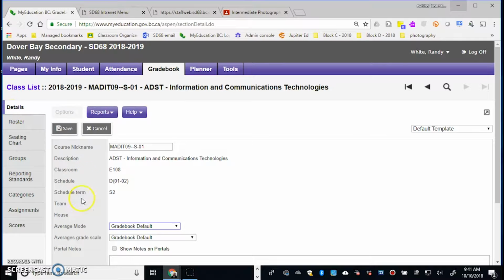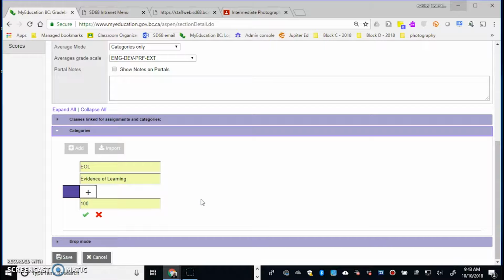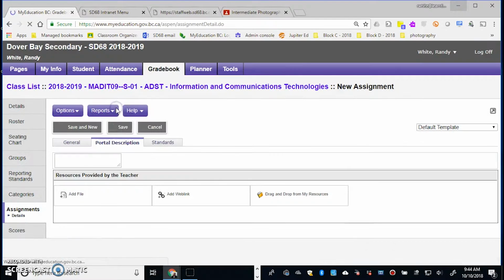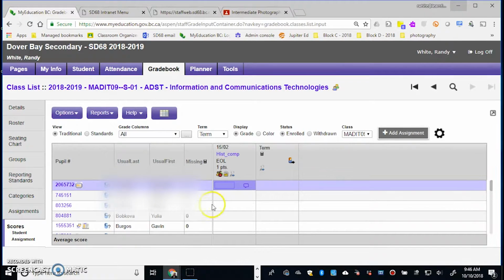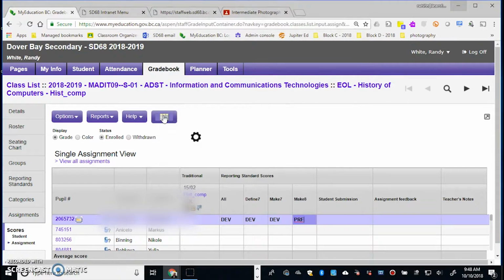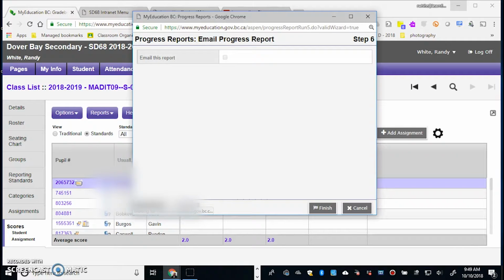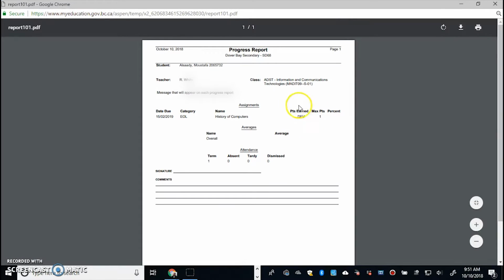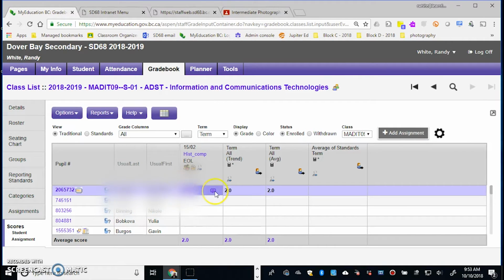Standards Gradebook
How to use the standards gradebook in MYEDBC.